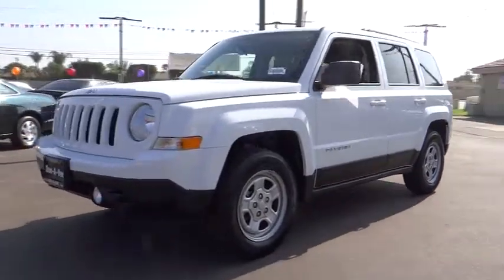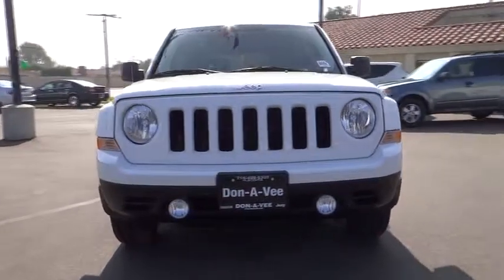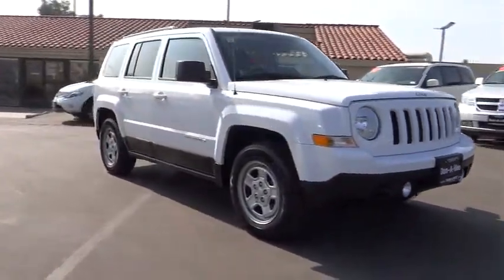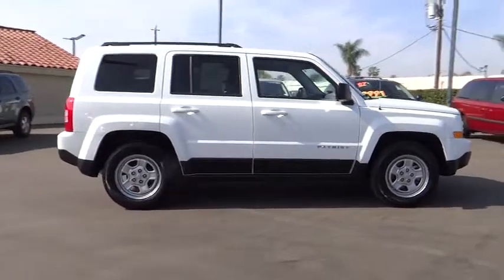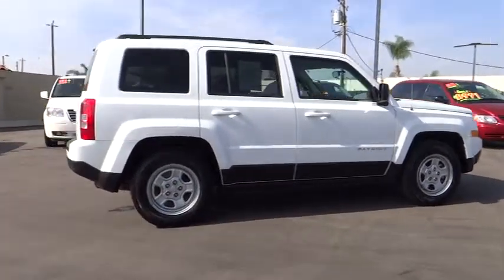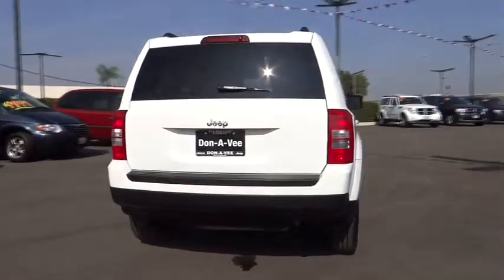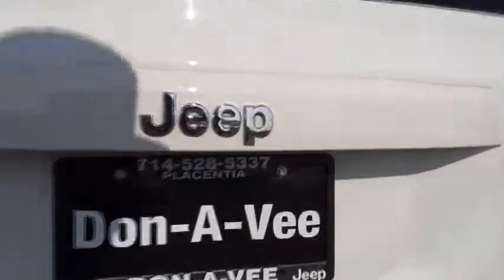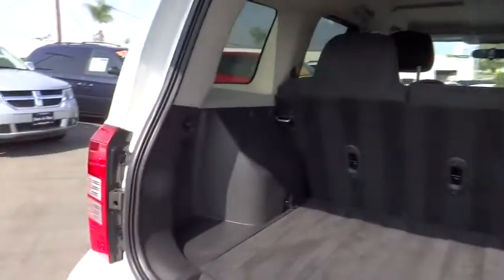2012 JEEP Patriot - suv Placentia Anaheim Orange Fullerton SantaAna Placentia CA RJ9195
2012 JEEP Patriot FWD 4DR SPORT

Don-A-Vee Jeep Chrysler
777 West Orangethorpe Ave.

Jeep Certified 0 for 37 to 60 months for well qualified customers until 1-3-13! ***CLEAN CARFAX*** ***ONE OWNER*** WOW! A SUPER SHARP CERTIFIED PATRIOT! GREAT MPG, GREAT PRICE, GREAT DEAL! HURRY THESE GO QUICKLY!. New Arrival. Want to stretch your purchasing power? Well take a look at this stunning 2012 Jeep Patriot. Jeep Certified Pre-Owned means you not only get the reassurance of a 3Mo/3,000Mile Maximum Care Limited Warranty, but also up to a 7-Year/100,000-Mile Powertrain Limited Warranty, a 125-point inspection/reconditioning, 24/7 roadside assistance, rental car benefits, and a complete CARFAX vehicle history report. It is nicely equipped with features such as ***CLEAN CARFAX*** ***ONE OWNER*** WOW! A SUPER SHARP CERTIFIED PATRIOT! GREAT MPG, GREAT PRICE, GREAT DEAL! HURRY THESE GO QUICKLY!. This Patriot has plenty of passenger space and a hatch area with cargo room galore. Let us show you the Don-A-Vee difference!.